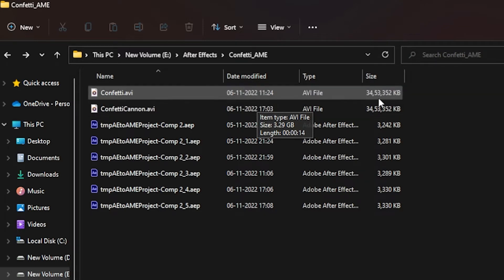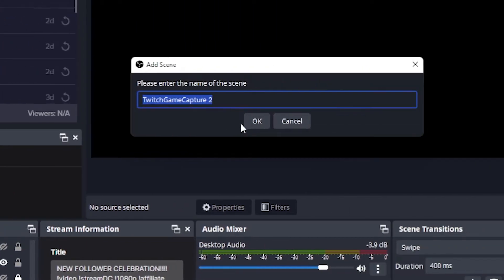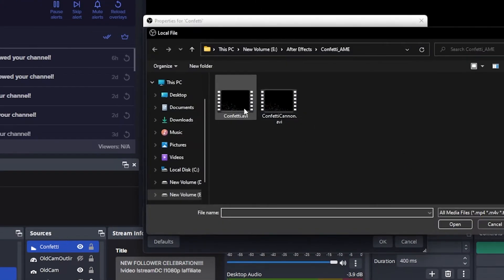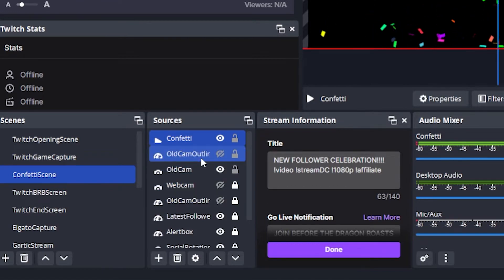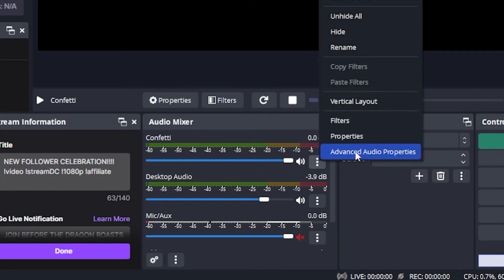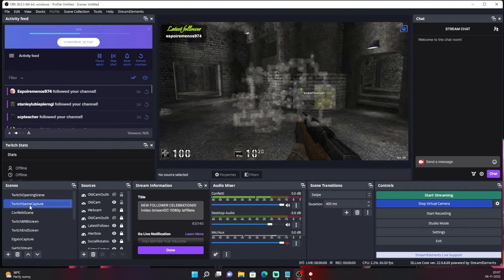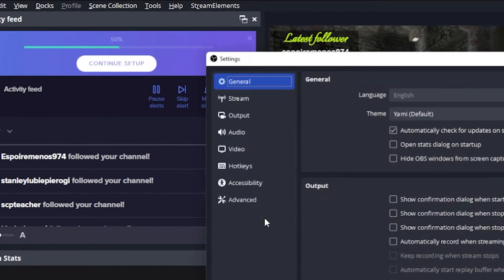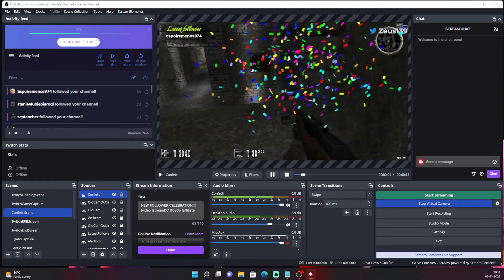How to add confetti overlay to OBS studio + FREE Confetti Cannon overlay download